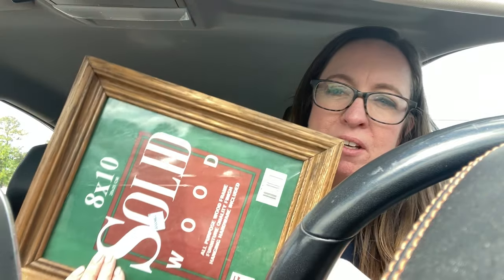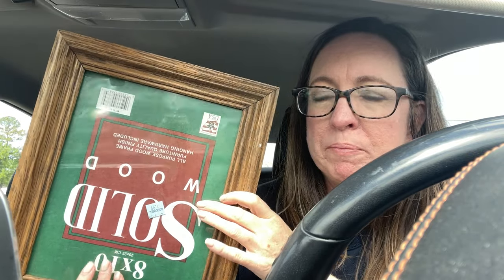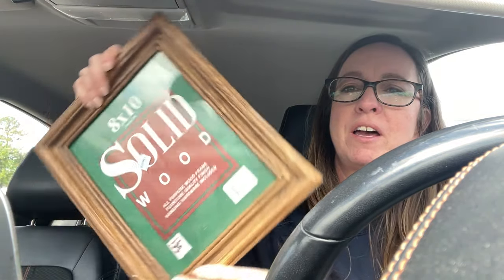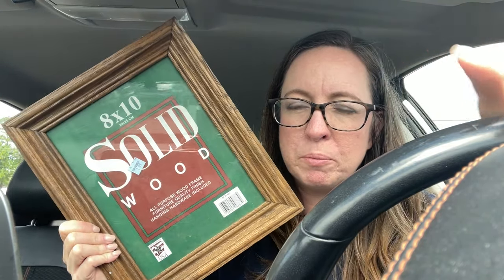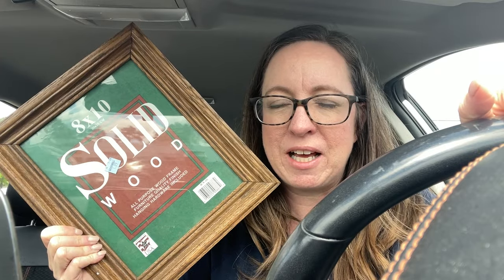This Goodwill had great prices!! Thrift with Me + Haul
Hi friends! I was in Chattanooga over the weekend and stopped at this new-to-me Goodwill in the Hixon area of Chattanooga. I'll post the address below. This Goodwill had great prices on thrifted home decor. And honestly, there were some vintage dishes I wish I brought home with me!! I hate it when I do that!! So let's go thrifting and I hope you enjoy this thrift shop and thrift haul video. :)

✨TAKE NOTE: I'd love to hear your favorite places to shop for antiques and go thrifting! I'm making a list and I'll be going through the list as I'm able - see if I end up at one of your favorite places soon! :)✨

📌 Don't Forget:

- Please share it with your thrifty friends. :)

I share videos on homemaking, being a homemaker, big family life, thrifting, home decor, cleaning and organization, faith, and recipes.